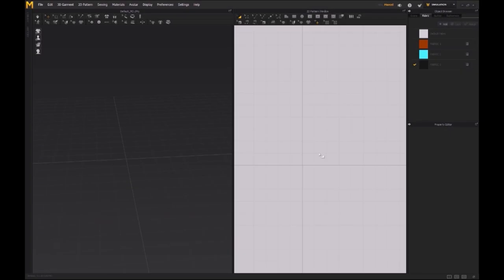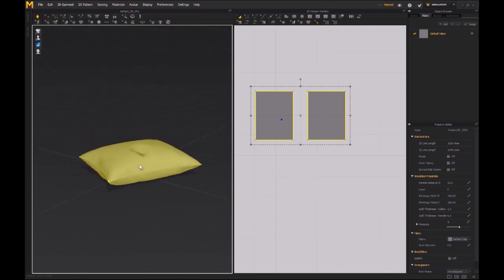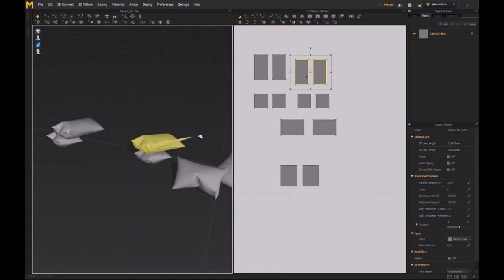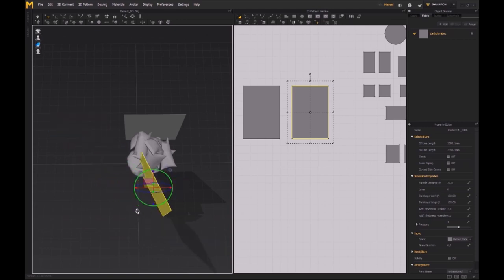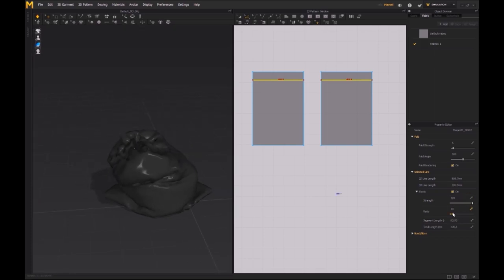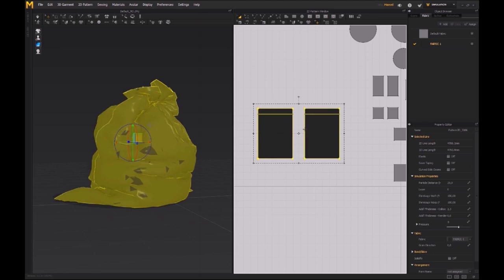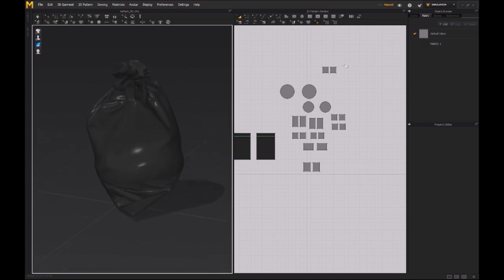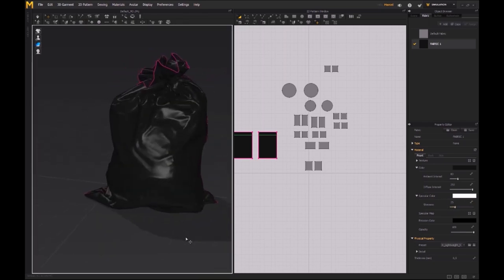Create a trashbag in Marvelous Designer in less than 20 minutes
This tutorial requires some basic knowledge of Mavelous Designer.
If you have trubble following me here, I would recommend to first check out my beginners tutorial "An introduction to Marvelous Designer"